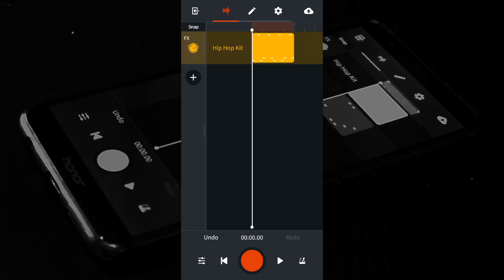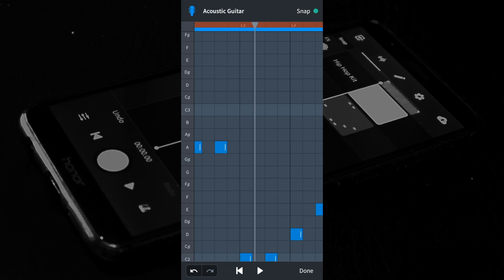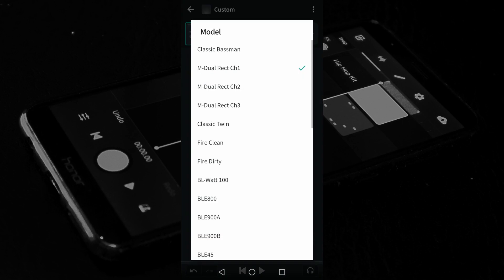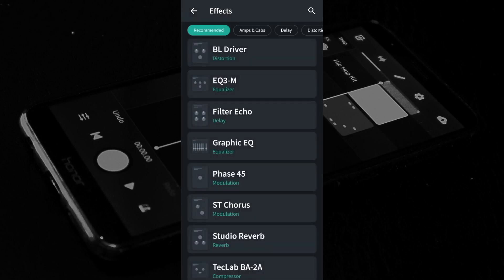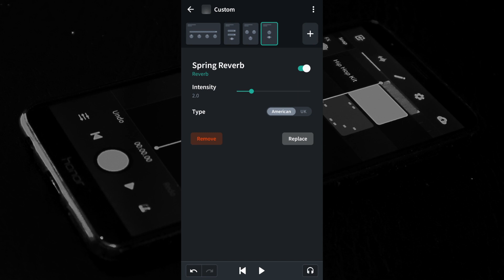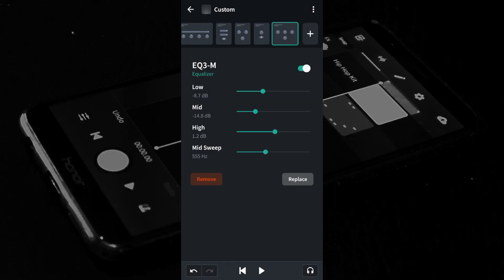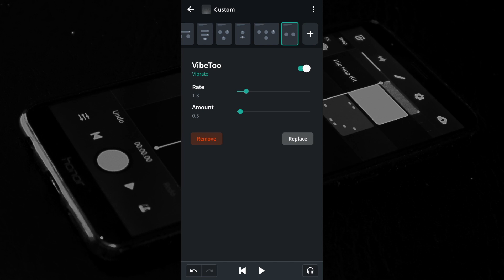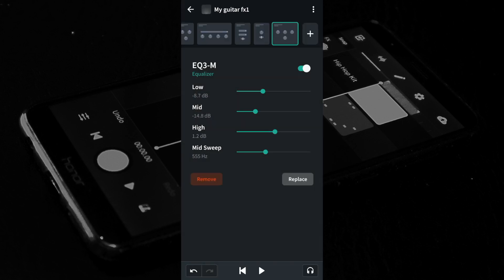How to create awesome guitar sounds in BandLab.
How to us the FX to create your own custom Guitar sounds in BandLab. There aren't many guitar sounds in the midi instruments of BandLab but with this quick guide to FX you can create new guitar sounds to use in your BandLab songs. You can even use this guide to create a virtual guitar amp for your electric guitar.